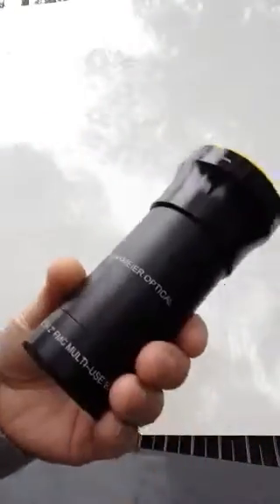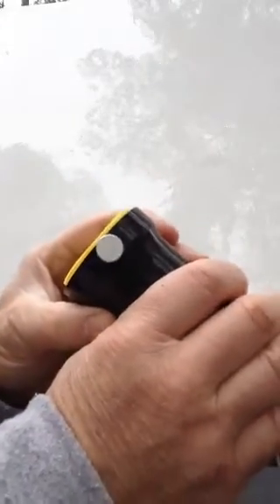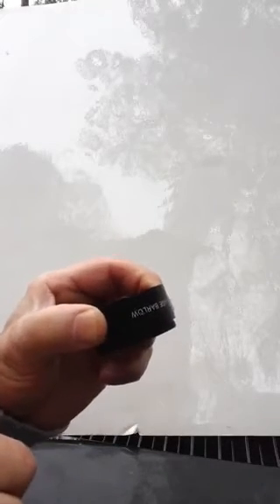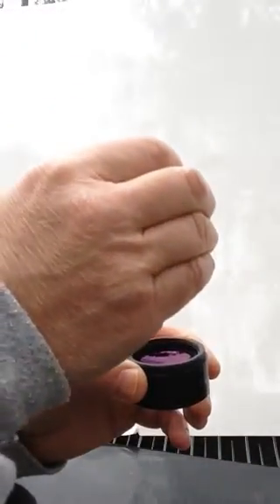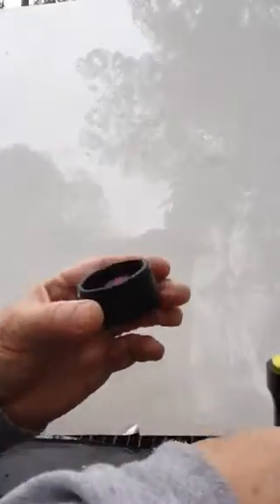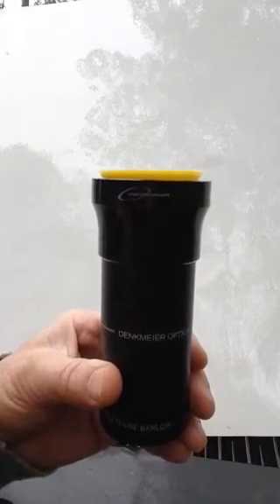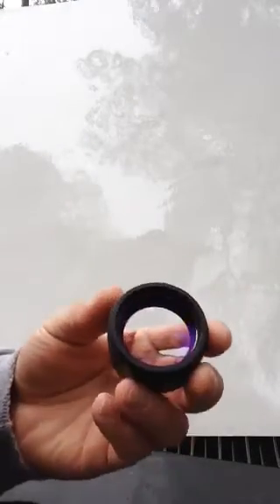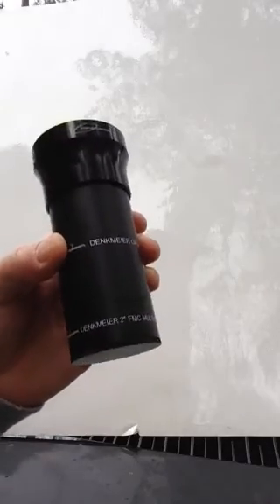Denkmeier Optical New 2" Barlow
I designed this 2" Barlow for Newtonians first though it works in Refractors and SCTs too. Awesome Barlow for your single eyepieces.